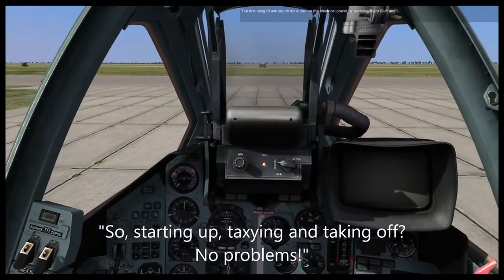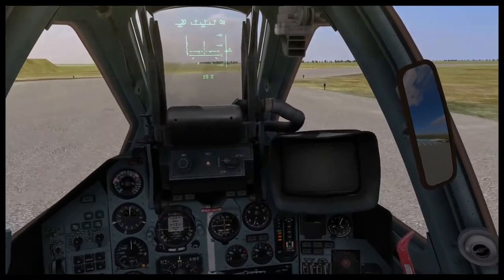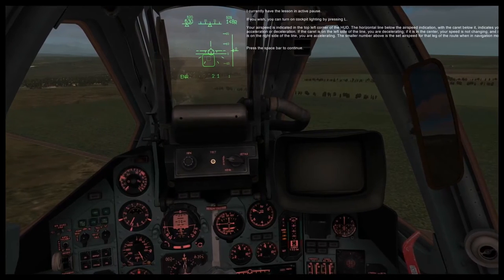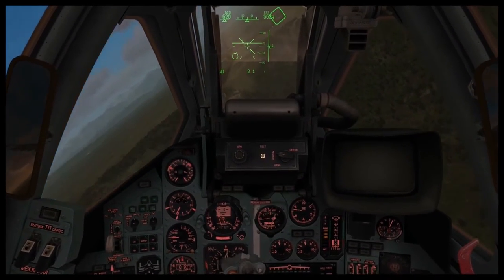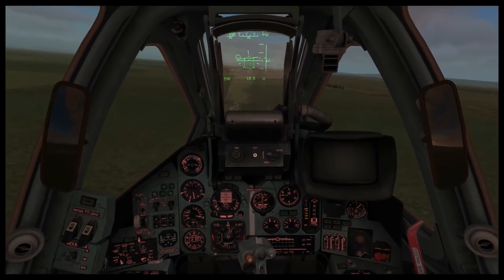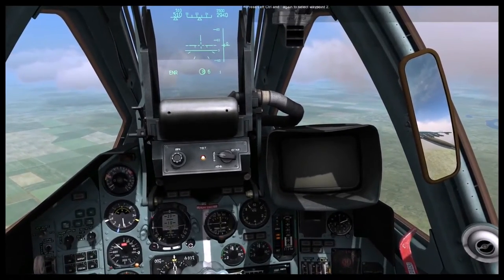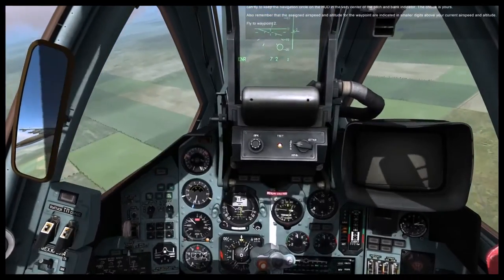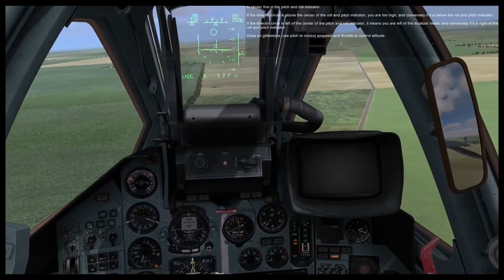DCS SU-25T Training Missions - Startup, Taxi, Take-Off, Navigation + Landing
My first venture into DCS, learning the SU-25T so I can transfer some of the skills over to the Hawk.

Sorry for no voice-over, had family around.

DCS is free on steam, with the SU-25T "Frogfoot" and the TF-51D "Mustang" included: